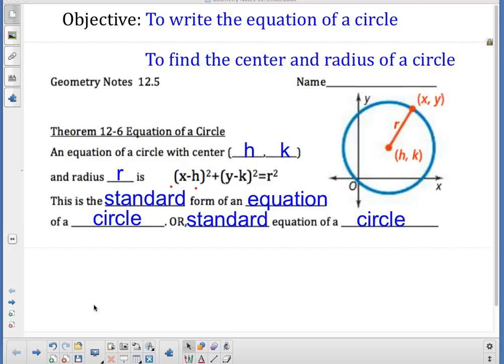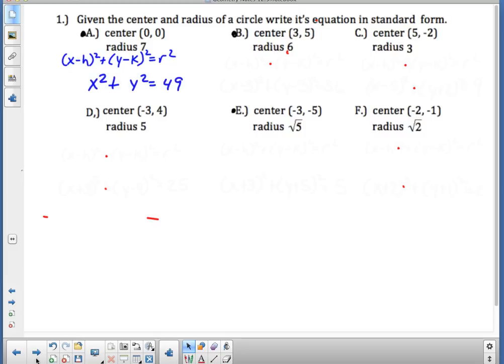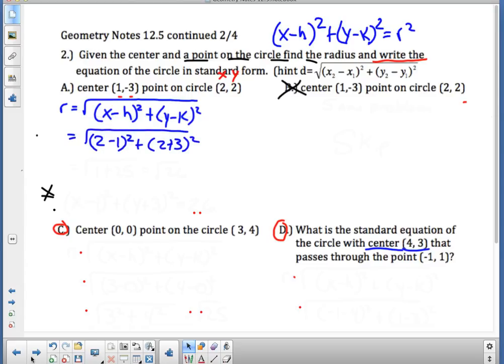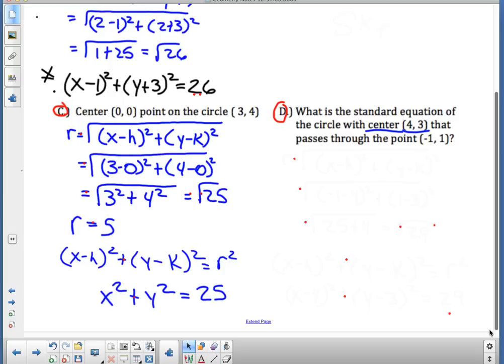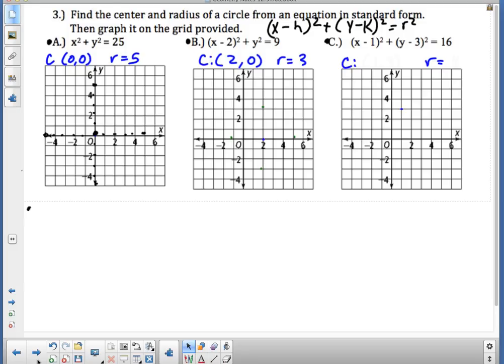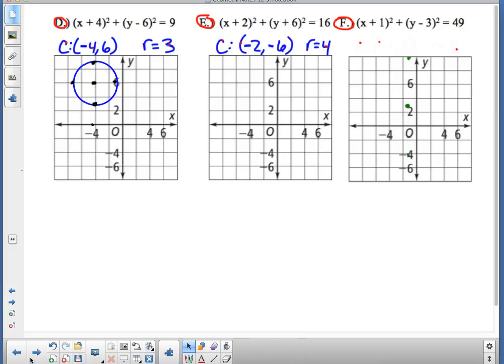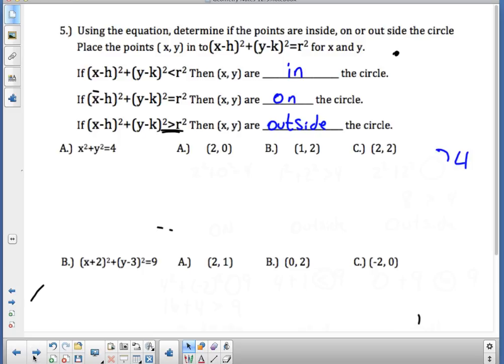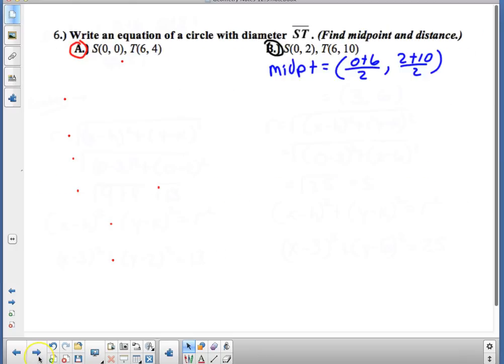Geometry 12 5 Class Notes Video